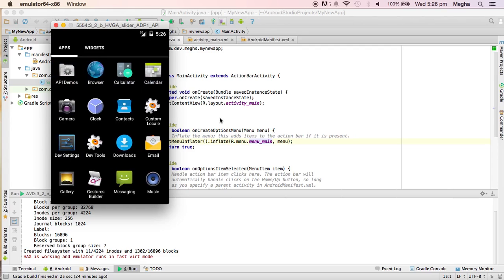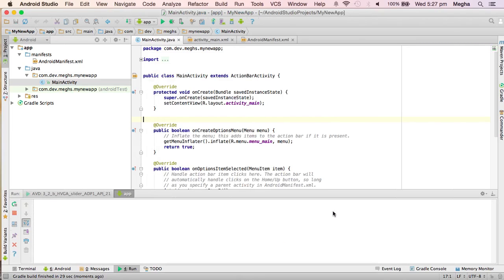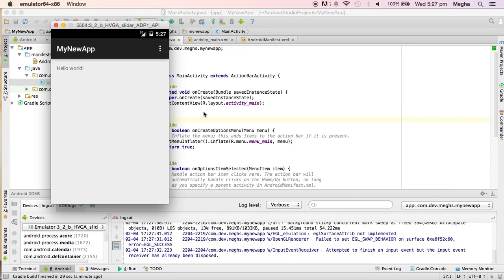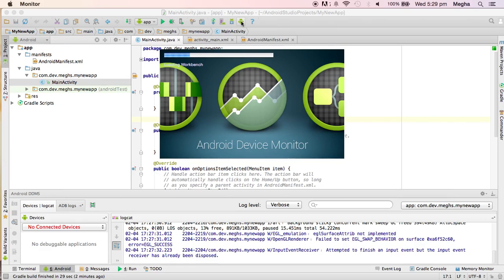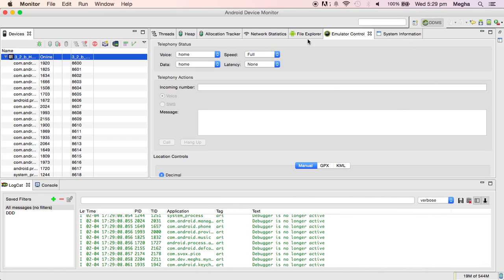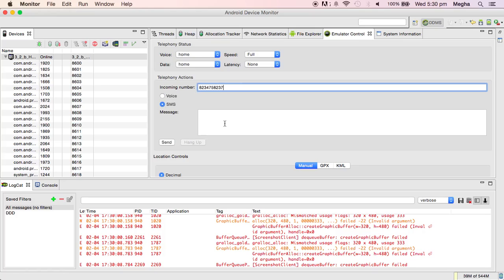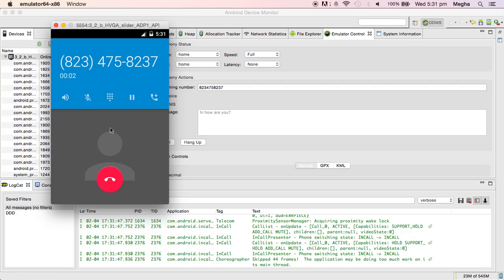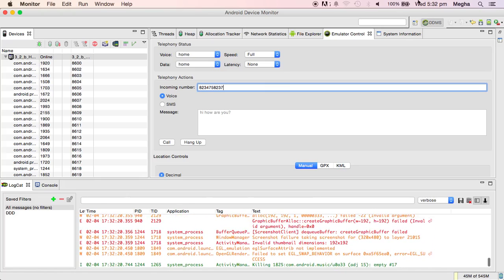Android Studio - Part 3